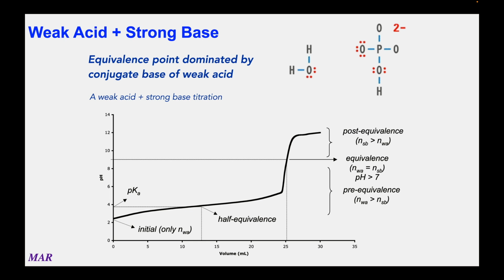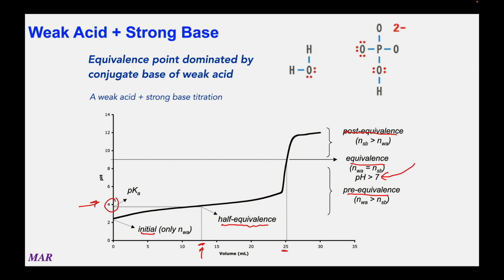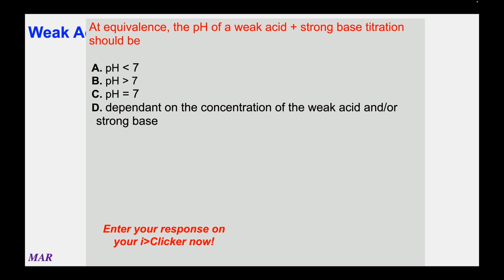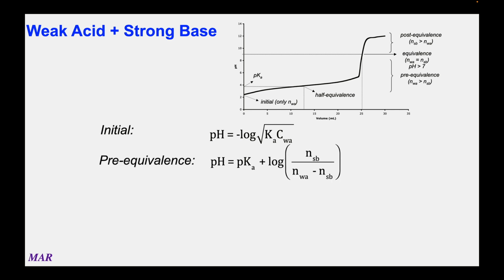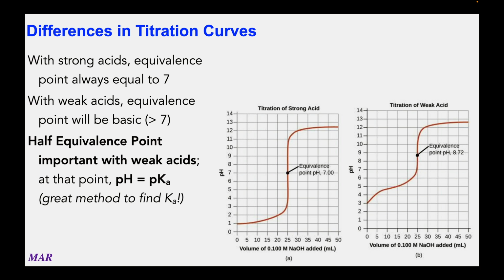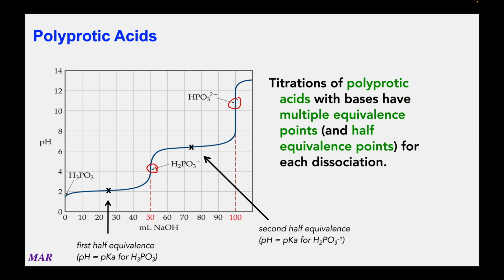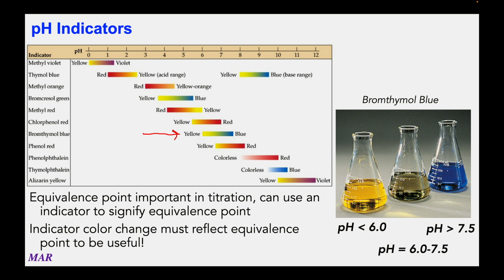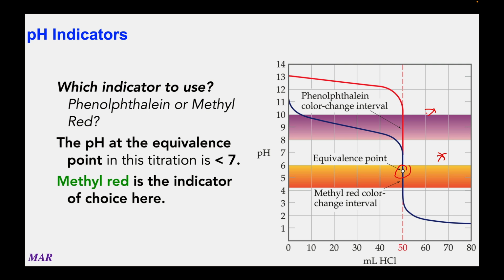CH 223 Screencast "More on Titrations"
"More on Titrations" - a Screencast from Chemistry 223 for students of Dr. Michael Russell's classes at Mt. Hood Community College in Gresham, Oregon, USA.